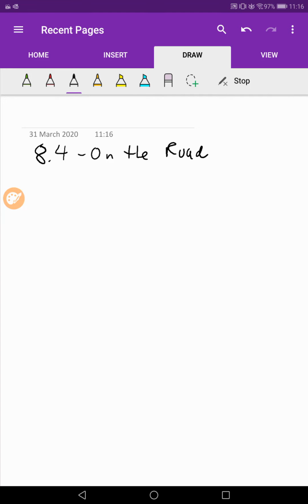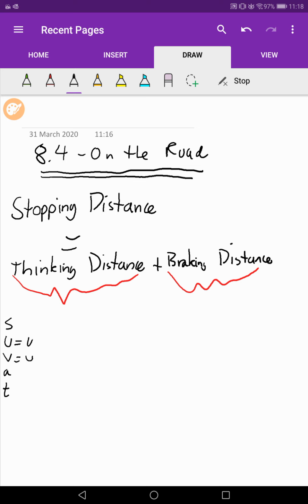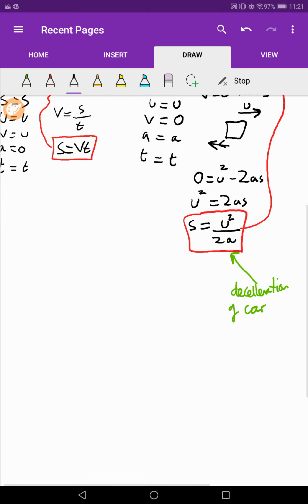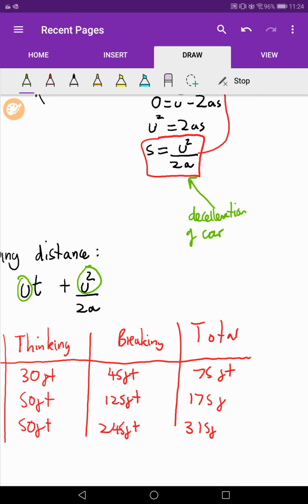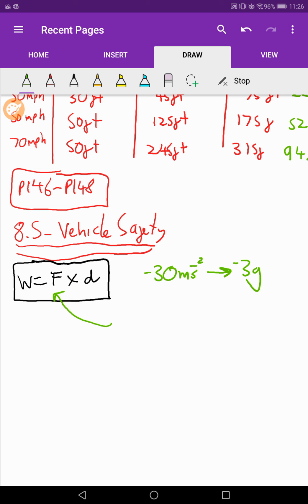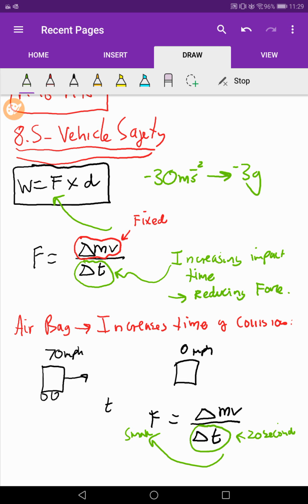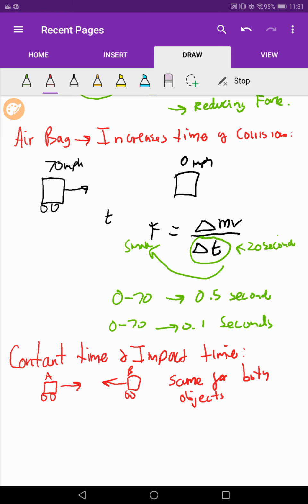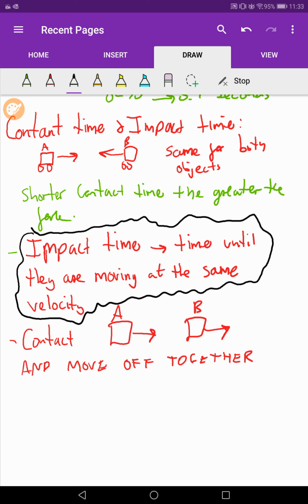8.4 & 8.5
Lecture on:
8.4 - On the Road
and,
8.5 - Vehicle Safety